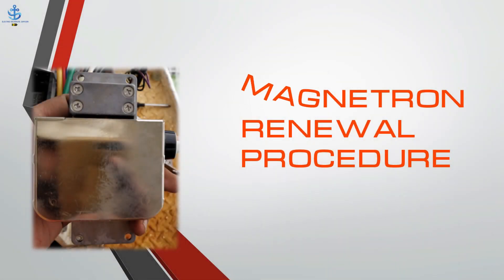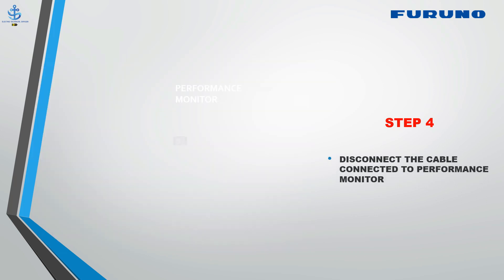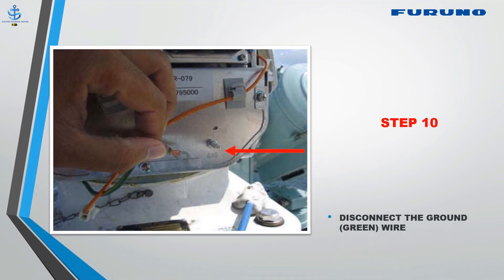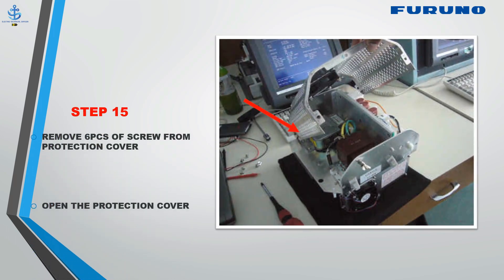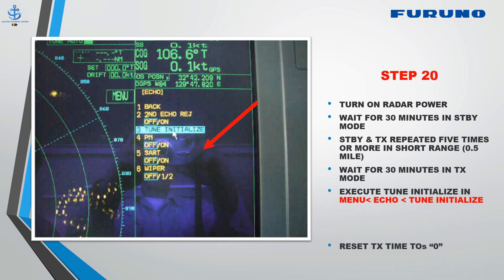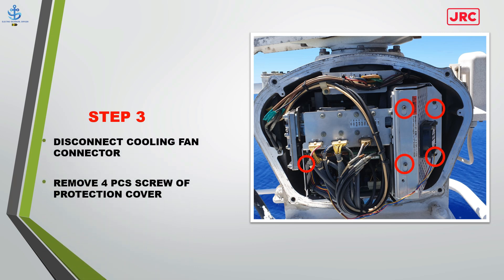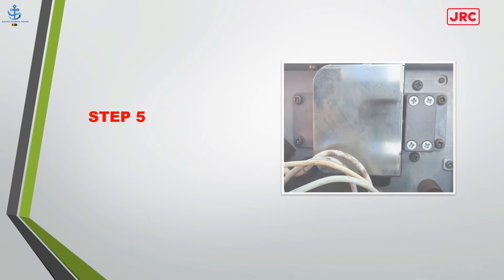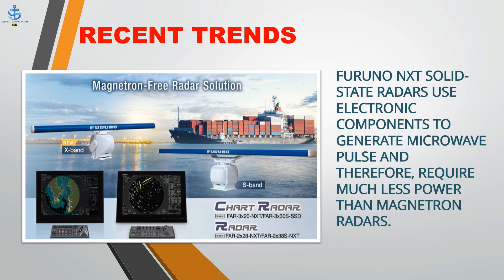FURUNO & JRC RADAR MAGNETRON DETAILED REPLACEMENT PROCEDURE | X & S BAND | METO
Step-by-step magnetron replacement procedure (applicable for both X & S band marine radar).
FURUNO MODEL : FAR-2107, FAR-2107-BB, FAR-2807

CONTENTS
0:00 - Intro
0:18 - Furuno Magnetron Renewal Procedure
5:22 - JRC Magnetron Renewal Procedure
8:09 - When to replace magnetron?
8:31 - Solid State Radar